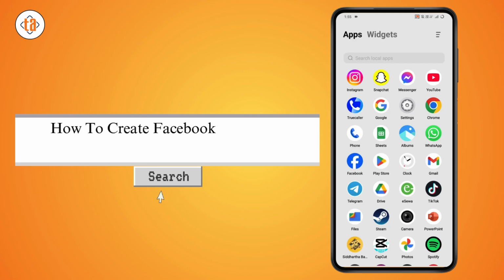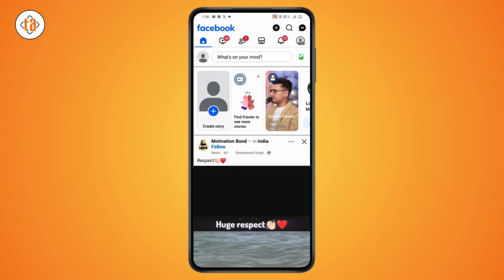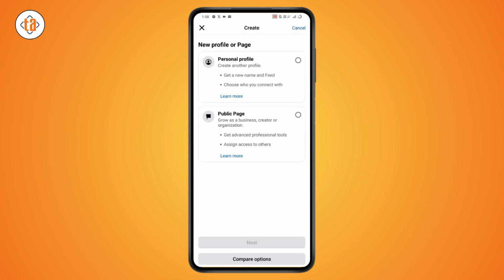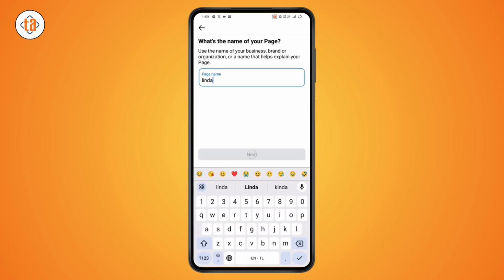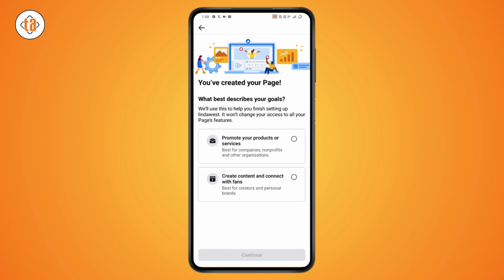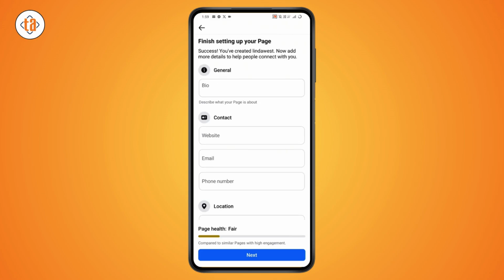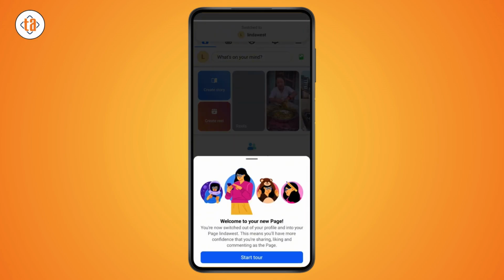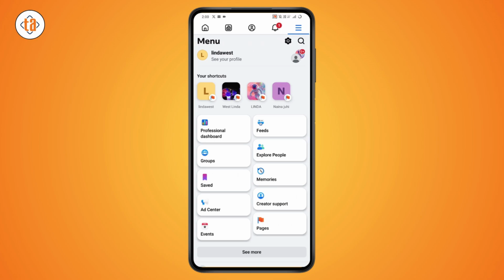How To Create Facebook Page For Content Creator (Full Guide)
How To Create Facebook Page For Content Creator
How to create a content creator page on Facebook?
How do I create a content page on Facebook?
How can I create facebook page for content creator
How do you make facebook page for content creator

To create a Facebook page for a content creator, follow these easy steps. First, launch the Facebook app and log into your account. Once you're logged in, tap the three horizontal lines in the top right corner to open the menu. Scroll down and select "See More" and tap on "Pages". Now, tap on "Create" in the upper left corner. Since you're creating a page for a content creator, choose "Public Page" (not a personal profile) and tap Next.

You will then be asked to enter a page name—make sure it represents your brand or content well—and tap Next. Choose your category based on your niche. For content creators, you can select categories like Personal Blog, Artist, or Musician. Tap Create in the bottom right to create your page.

Now that your page is created, you can promote it or create content. You can also add a profile photo and cover image to personalize your page.

Finally, tap on "Page" to switch to your new page. You can now start posting Reels, pictures, or bios. If needed, you can also explore further options through the three dots menu. That’s it! Your page is set up and ready for you to connect with your audience.

0:00 - Open Facebook app and log in
0:05 - Tap on the three horizontal lines
0:10 - Go to "Pages" and tap "Create"
0:20 - Choose "Public Page" and tap Next
0:30 - Enter your page name
0:40 - Select your category and tap Create
0:55 - Enter page details (contact, location, etc.)
1:10 - Add profile and cover photos
1:20 - Switch to your page and start posting content